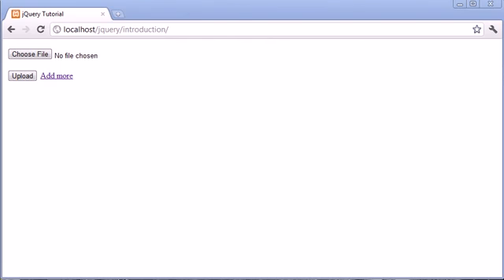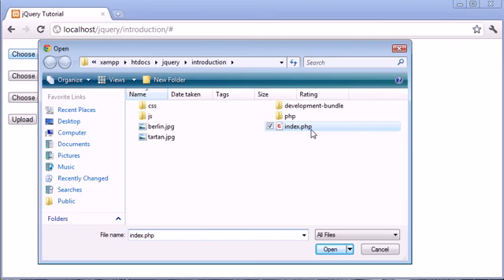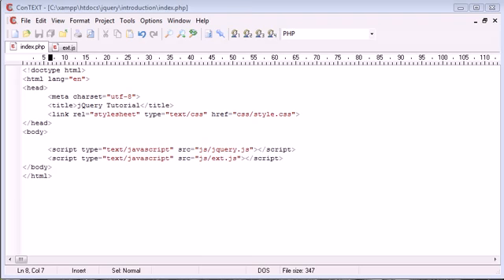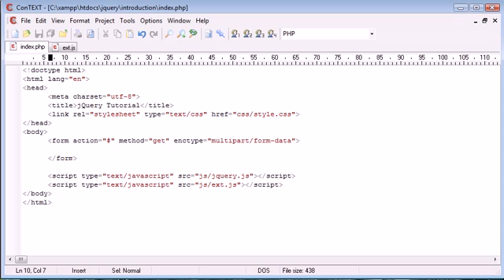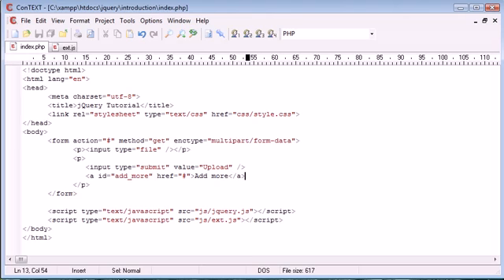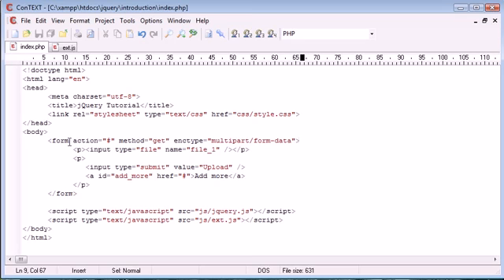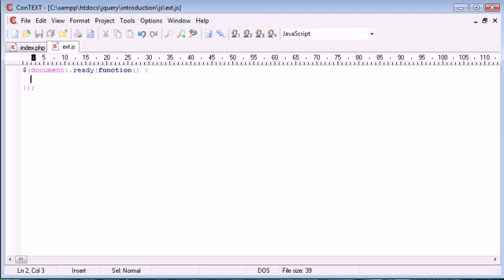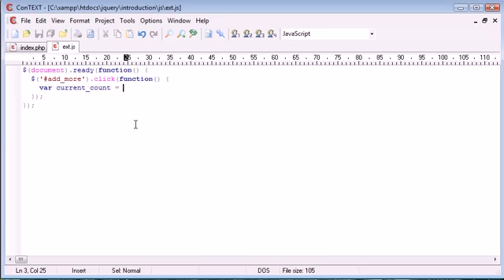jQuery Tutorial 187 Multiple file upload